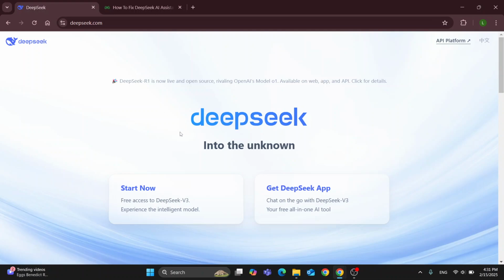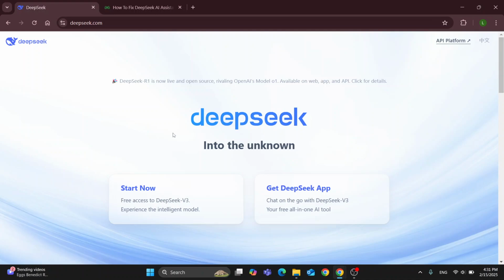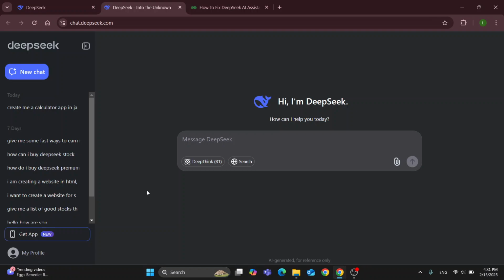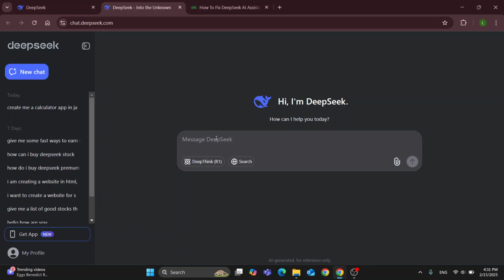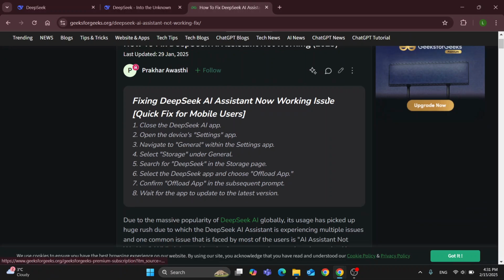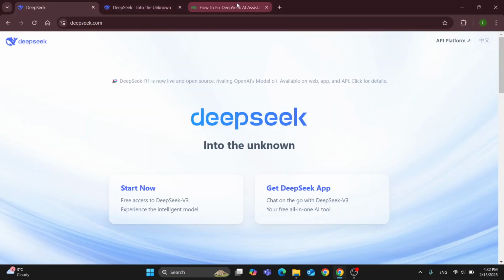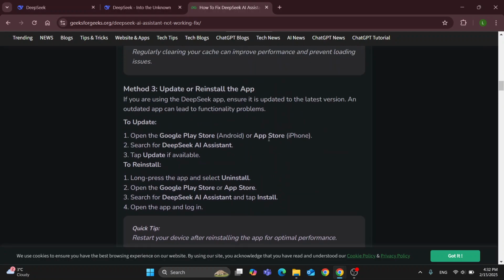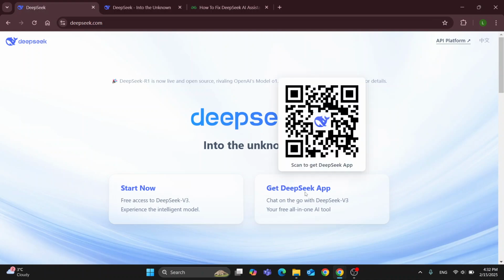How To Fix Deepseek Not Working Tutorial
Today we talk about fix deepseek not working,deepseek ai,how to fix deepseek app not working,how to fix deepseek ai app not working